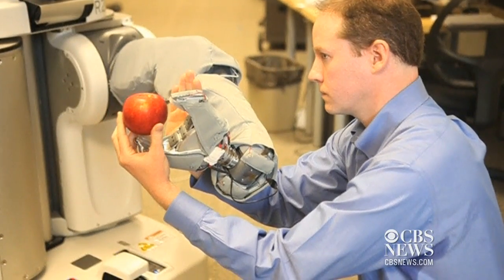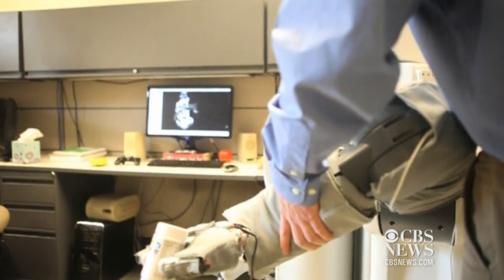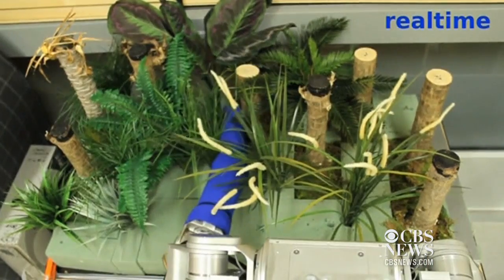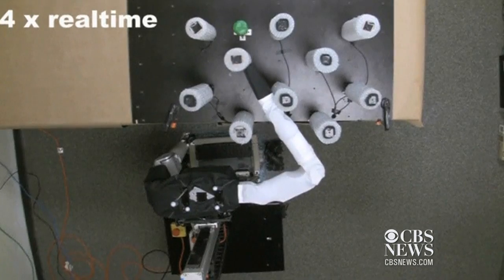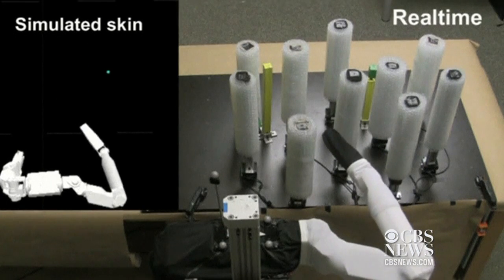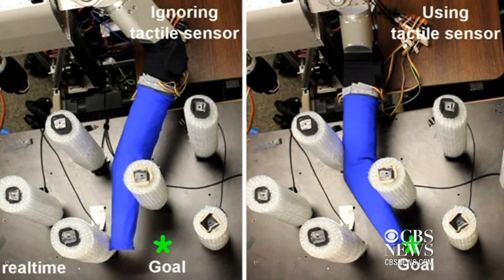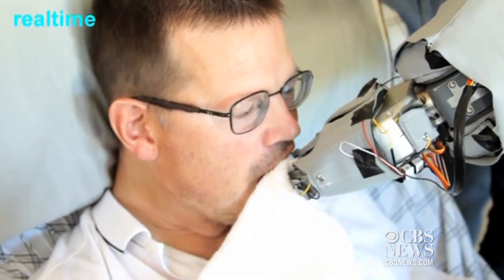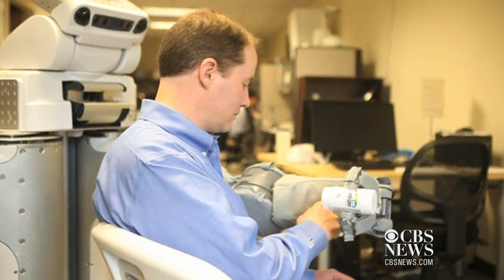Robot "skin" could help severely disabled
Researchers at the Georgia Institute of Technology have come up with a way to give robots the sense of touch using artificial skin. CBSNews.com's Nick Dietz reports on the invention, which could dramatically improve the lives of people with severe disabilities.